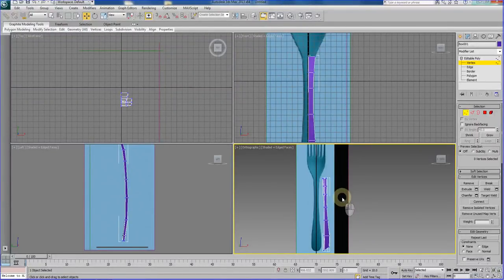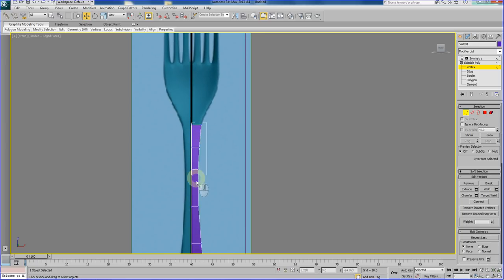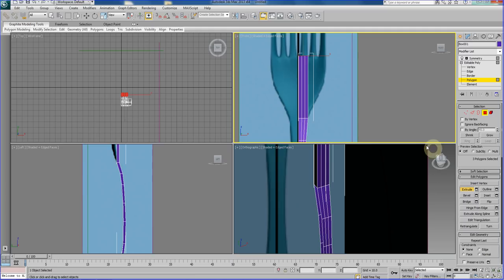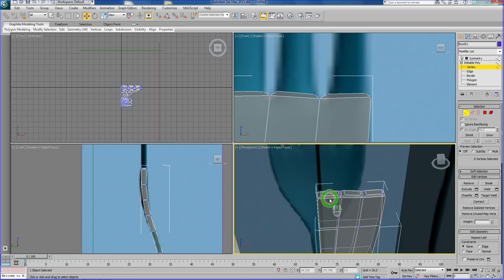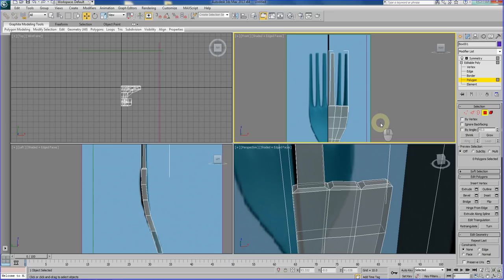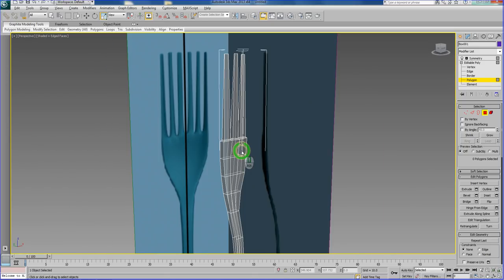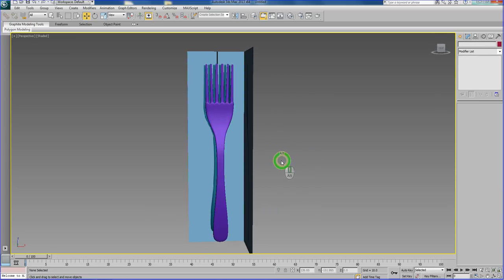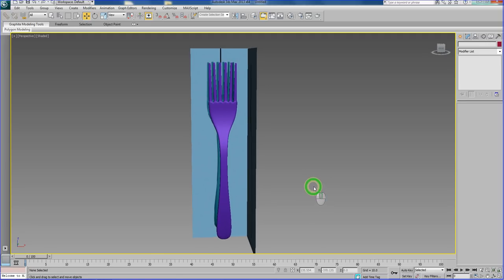Fork Modeling.flv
Fork modeling tutorial. Watch the Spoon modeling tutorial first!